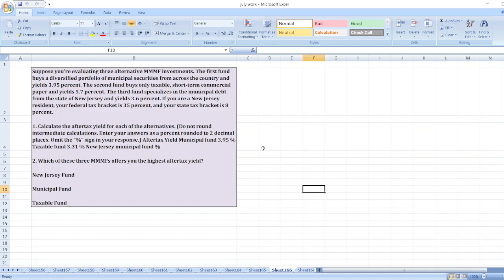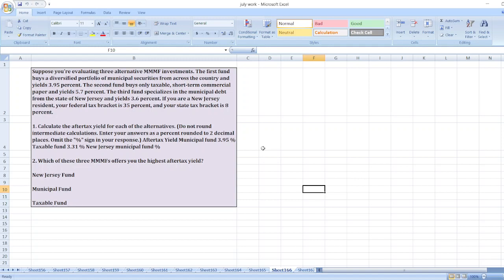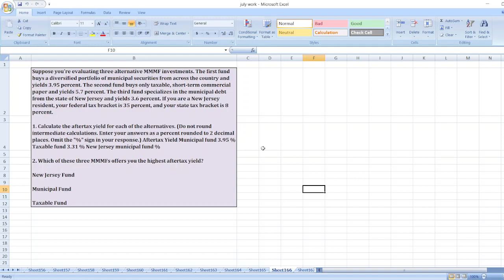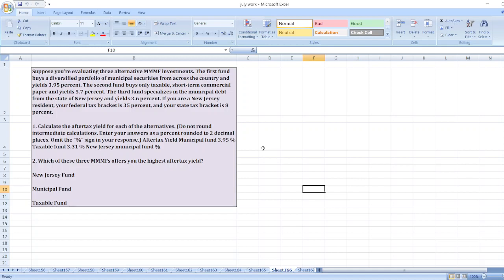Suppose you’re evaluating three alternative MMMF investments. The first fund buys a diversified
Or

Suppose you’re evaluating three alternative MMMF investments. The first fund buys a diversified portfolio of municipal securities from across the country and yields 3.95 percent. The second fund buys only taxable, short-term commercial paper and yields 5.7 percent. The third fund specializes in the municipal debt from the state of New Jersey and yields 3.6 percent. If you are a New Jersey resident, your federal tax bracket is 35 percent, and your state tax bracket is 8 percent.

1. Calculate the aftertax yield for each of the alternatives. (Do not round intermediate calculations. Enter your answers as a percent rounded to 2 decimal places. Omit the "%" sign in your response.) Aftertax Yield Municipal fund 3.95 % Taxable fund 3.31 % New Jersey municipal fund %

2. Which of these three MMMFs offers you the highest aftertax yield?

New Jersey Fund

Municipal Fund

Taxable Fund